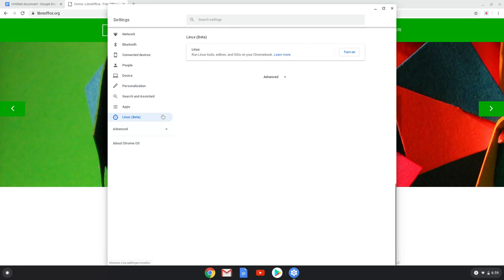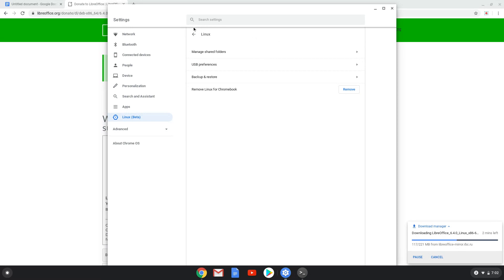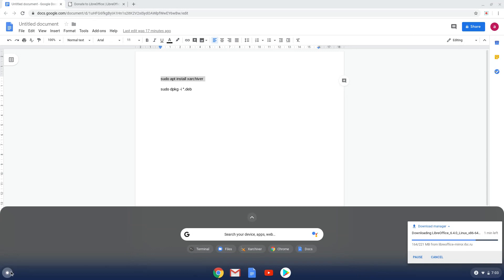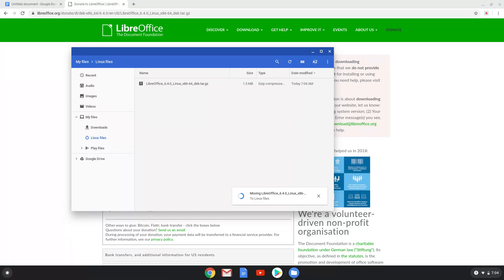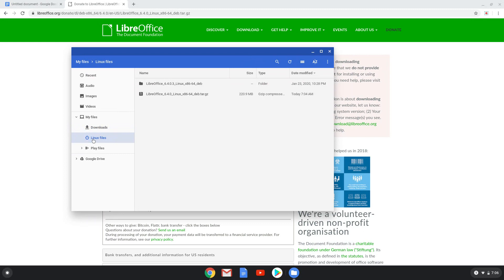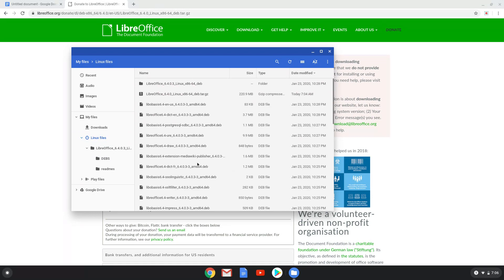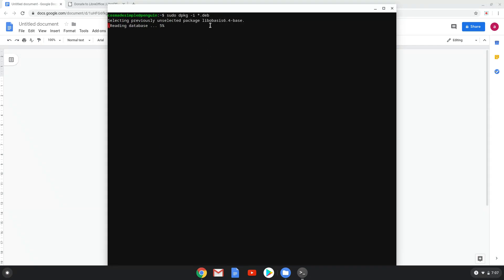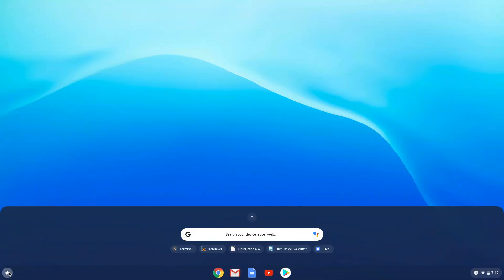How to install LibreOffice 6.4 on a Chromebook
In this video, we are looking at how to install LibreOffice 6.4 on a Chromebook.